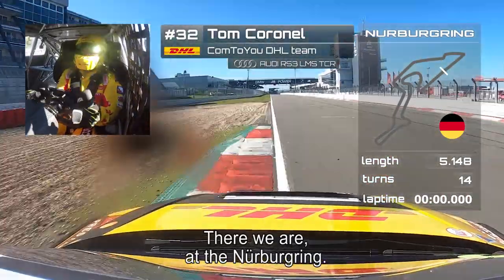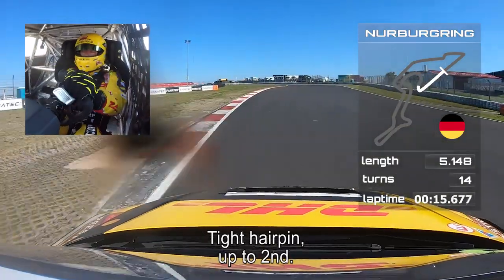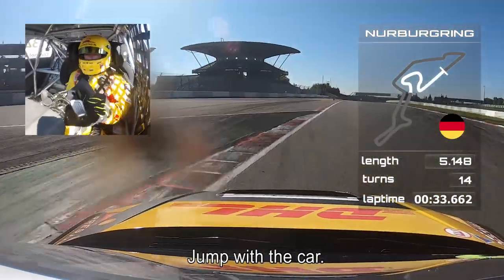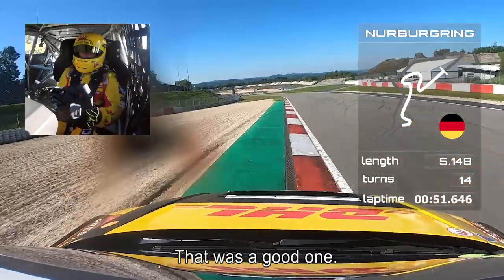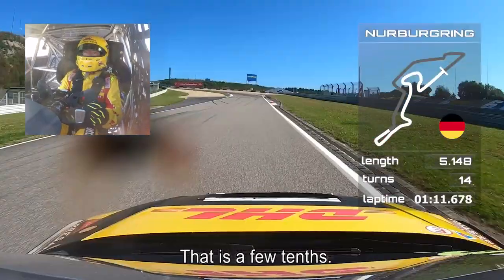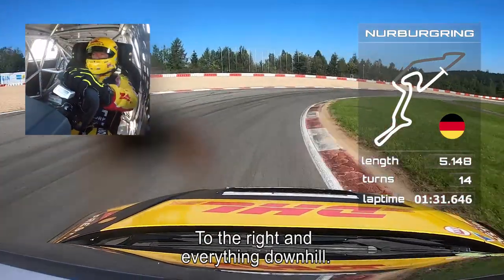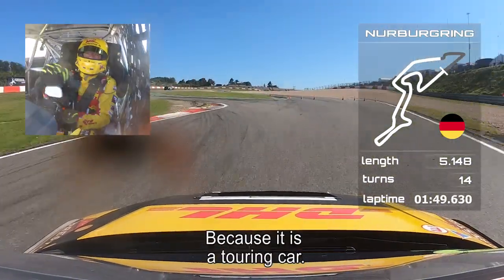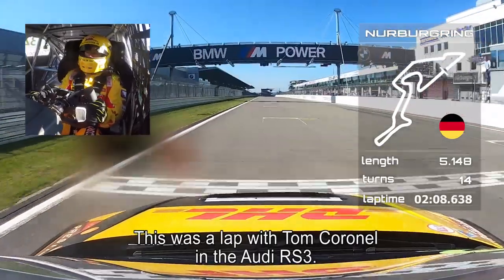Onboard lap on the Nurburgring in the Audi RS 3 in TCR Europe 2021